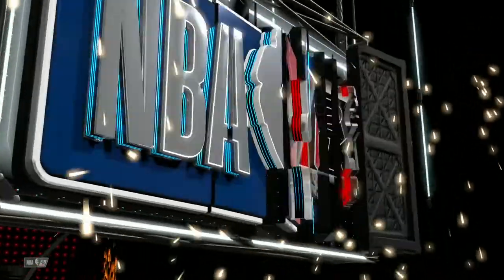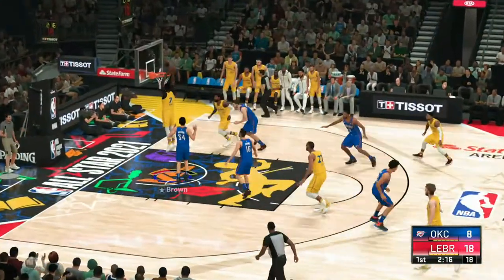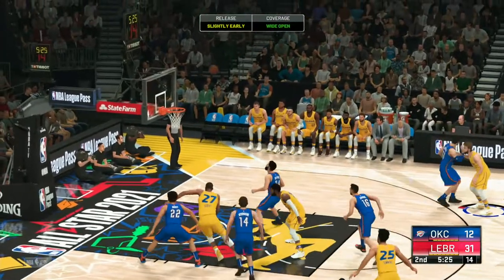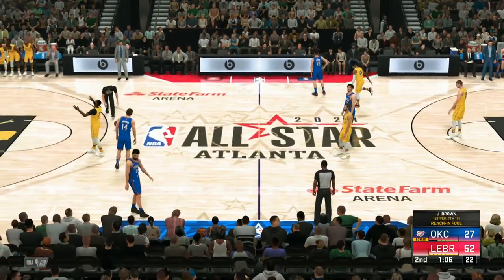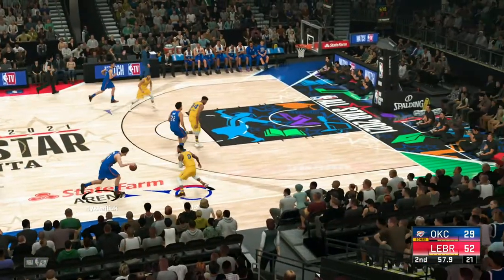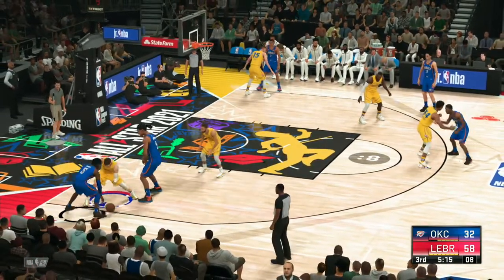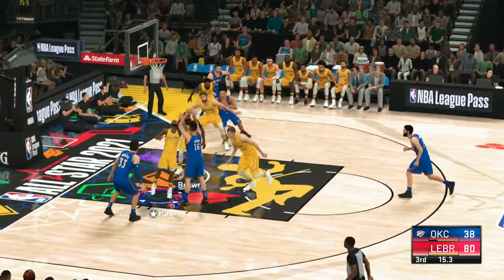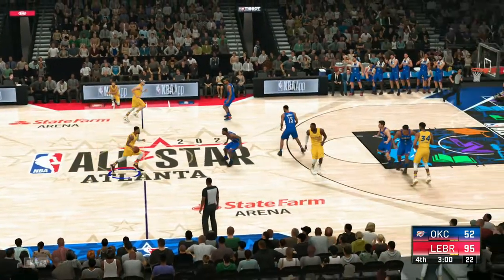Trying to win by 50 points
Playing 2K21 , me vs. Oklahoma City Thunder , can I win by 50 ?